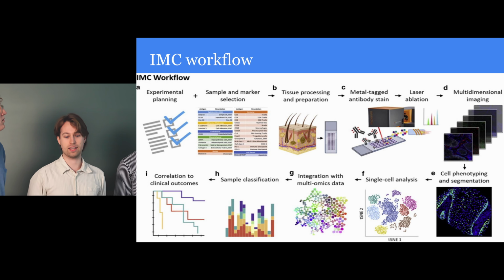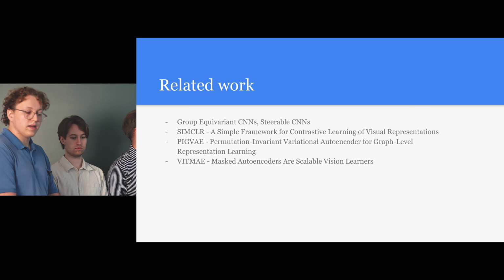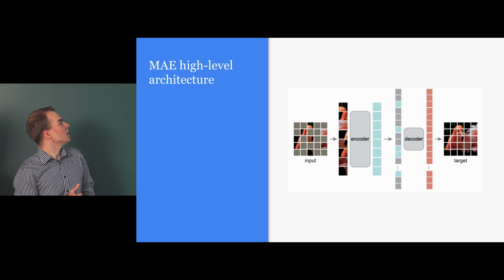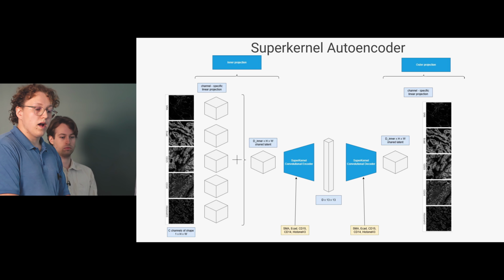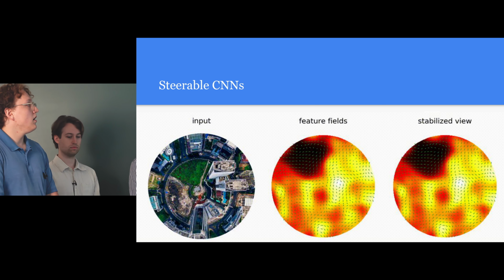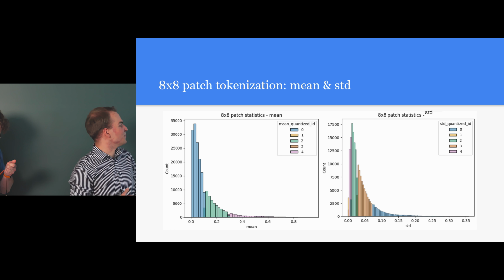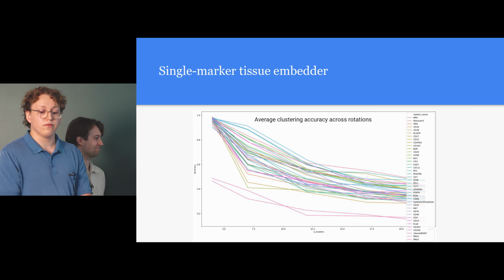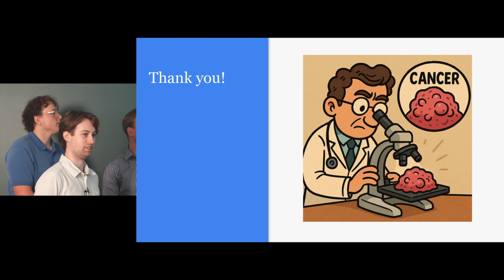07 Prezentacja IMMU VIS